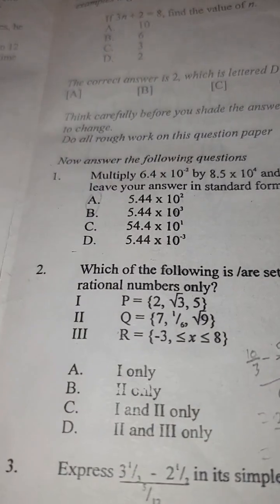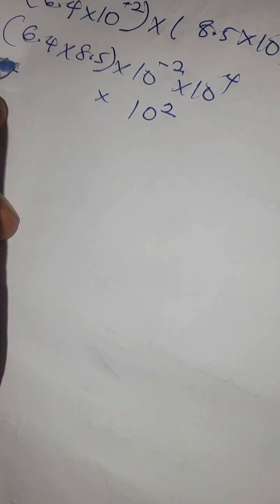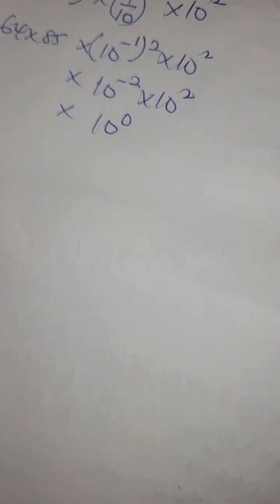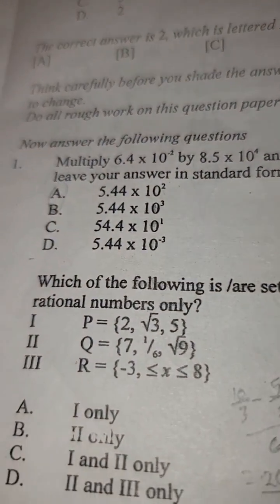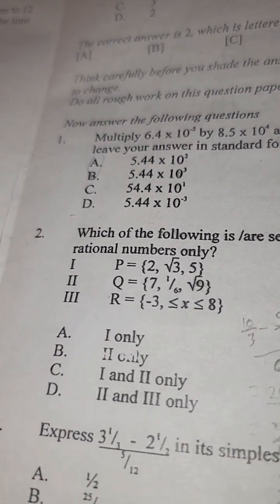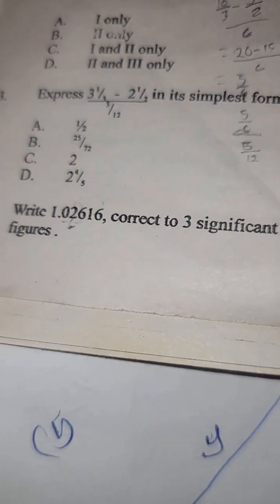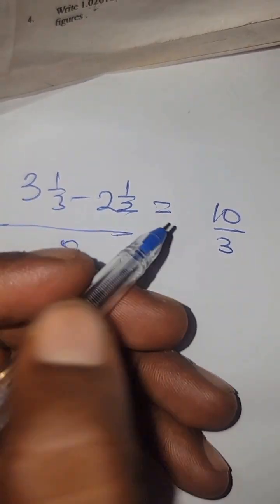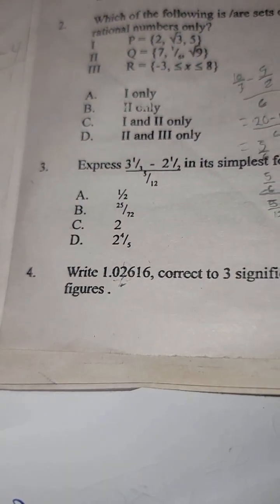Mock A- SECTION A (Q1- Q4)